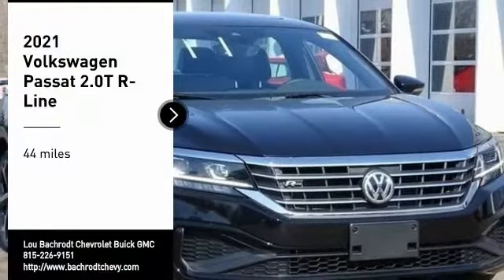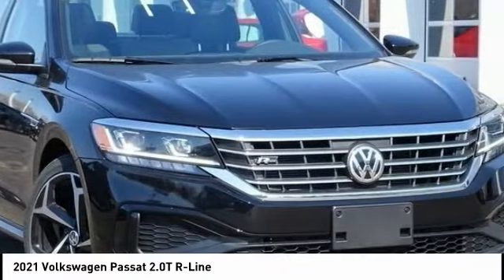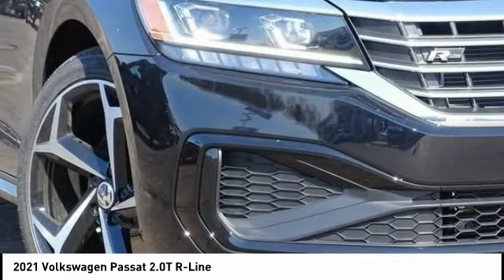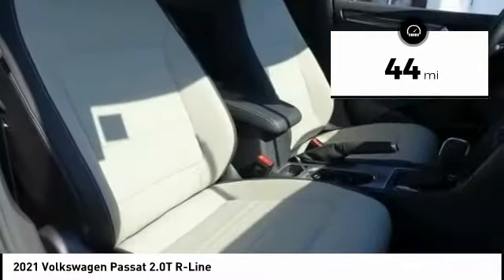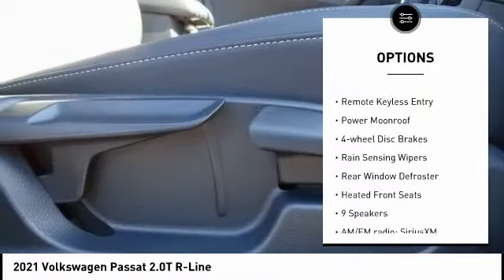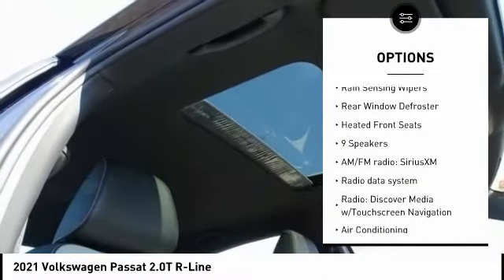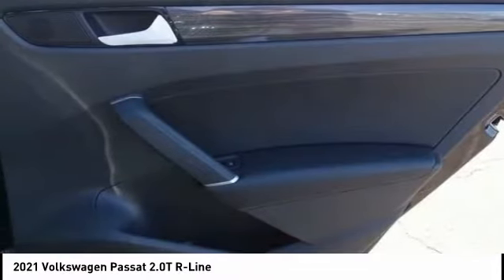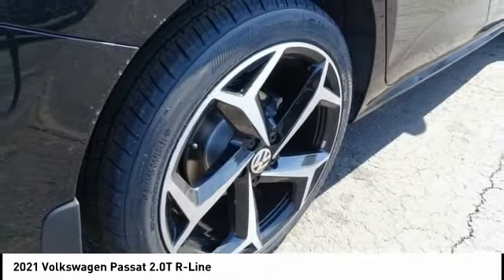2021 Volkswagen Passat 41069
2021 Volkswagen Passat 2.0T R-Line

$750 off MSRP! Passat 2.0T R-Line Black 4D Sedan 2.0L I4 TSI Turbocharged FWD Black. 24/36 City/Highway MPG   Price does not include tax, title, license, doc fee or dealer added accessories. Our goal is to make your car buying experience the best possible. Lou Bachrodts virtual dealership offers a wide variety of Volkswagen incentives, service specials, and Volkswagen parts savings. Conveniently located in Rockford, IL we also serve Beloit, WI and Janesville, WI. If youre looking to purchase your new dream car, youve come to the right place. At Lou Bachrodt we pride ourselves on being the most reliable and trustworthy Volkswagen dealer around. Our inventory is filled with some of the sweetest rides youve ever seen! Were the kind of Volkswagen dealer that takes the time and listens to the wants and needs of our clients. We understand that buying a car is a process that takes a certain amount of careful consideration. Its a lot to wrap your head around but at Lou Bachrodt we do our best to make the car buying experience an easy one. Were the kind of Rockford, IL car dealer that helps you decide exactly what youre looking for. We wont ever make a sale that our customers will end up being unhappy with. Were proud to be the type of Rockford, IL Volkswagen dealer that strives for 100% customer satisfaction.